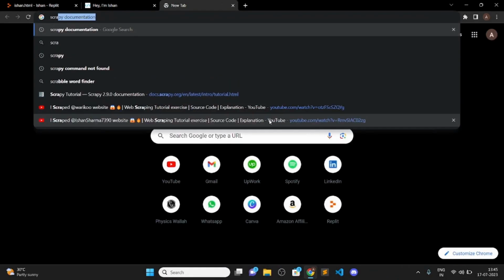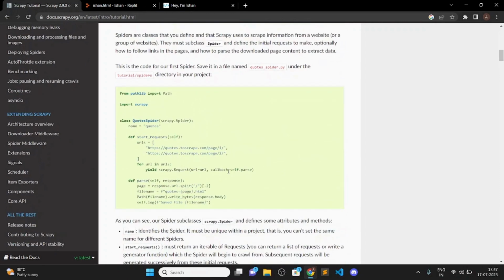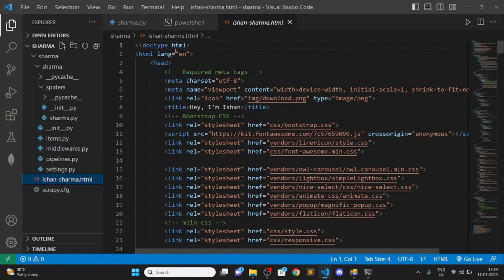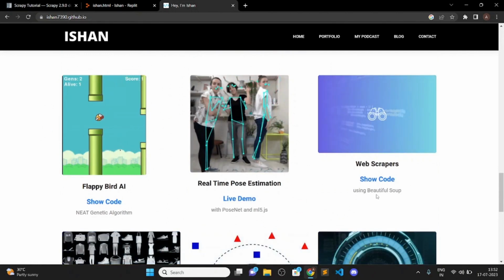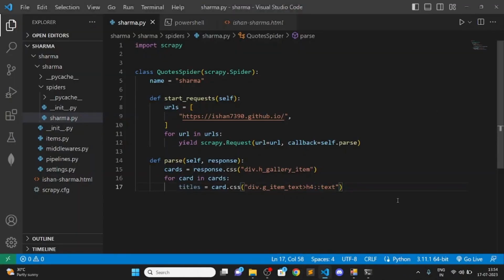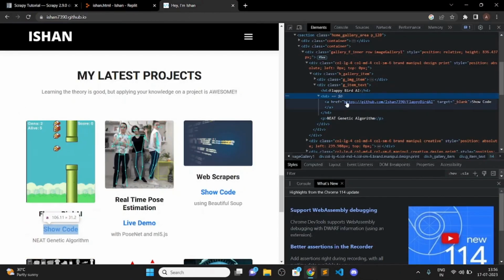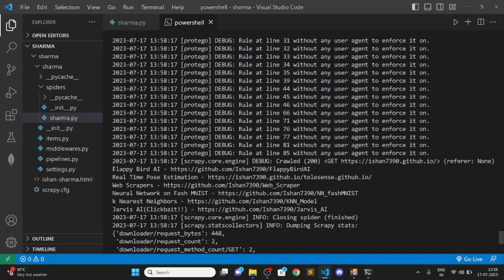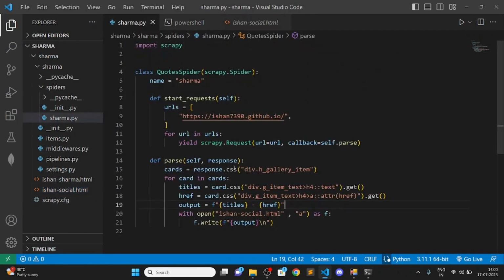I Crawled @IshanSharma7390 website 😱🔥| PART-01 | Python-MongoDB | Source Code | Explanation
My Introduction:-
As an experienced Python developer with expertise in modules like bs4, requests,scrapy, and many more, I am committed to delivering high-quality solutions that meet my client's needs. With a proven track record of creating valuable and fun stuff with Python, I bring knowledge and experience to each project. I am also dedicated to staying up to date with the latest technologies and best practices in Python development. I am always looking for ways to improve my skills and expertise. If you're looking for a Python developer who is passionate about delivering top-quality work, I would be delighted to work with you.

Laptop(Hp 15s) 💻
Mouse(Lenevo 300)🖱️
Earpods(CrossBeats Torq)🎧
Mobile(Redmi note 9 pro)📱

My old laptop 💻